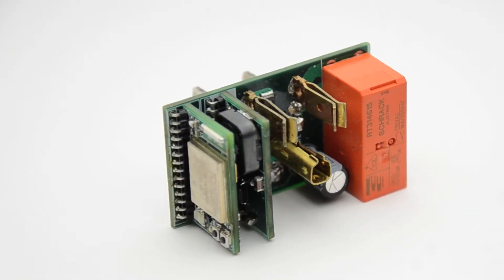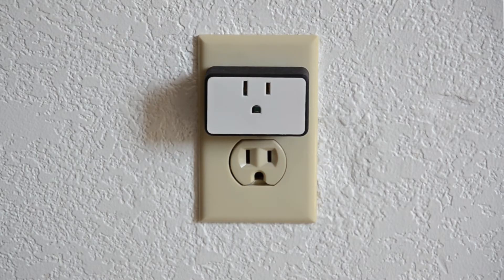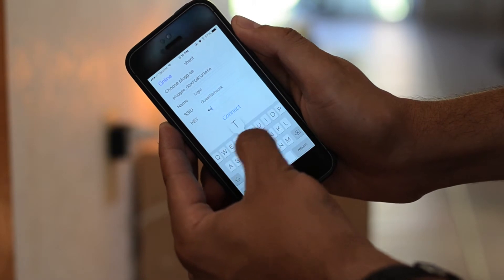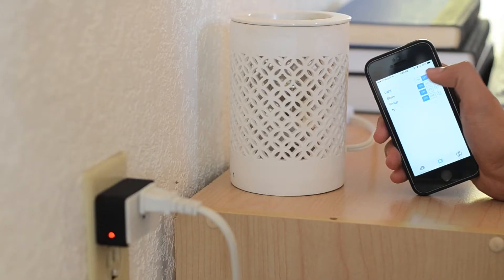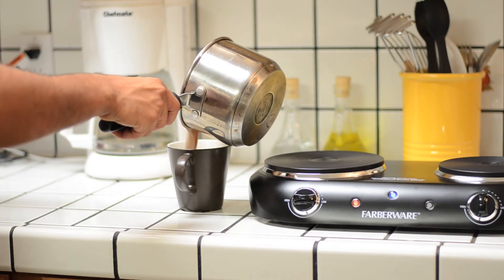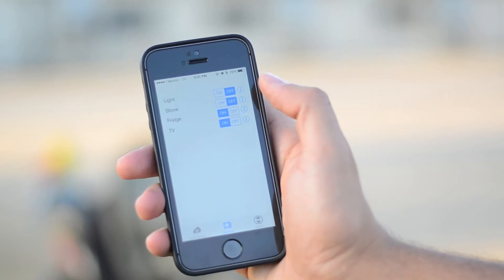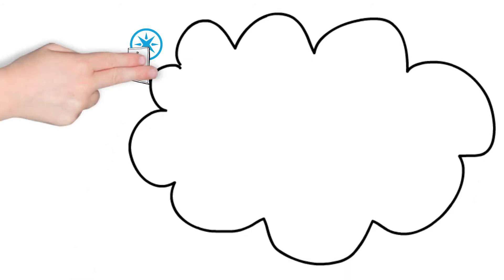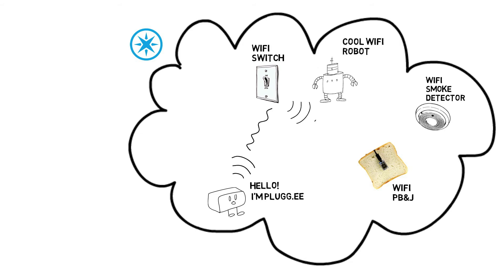plugg.ee - a smart wifi power plug that learns, tweets & runs Arduino code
plugg.ee is a smart power outlet that connects to the internet thru wifi, it can do basic tasks like remote controlling power or track electricity usage from a smartphone iOS/Android app, but on top of that it features an open source Spark wifi core that can be controlled using REST API or even running your Arduino compatible code.